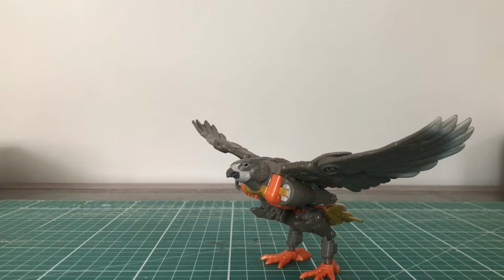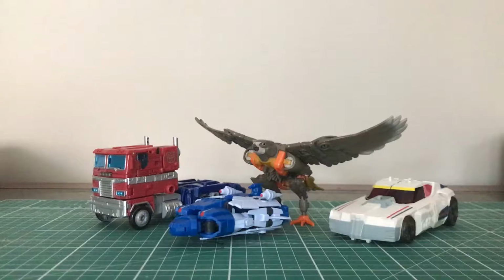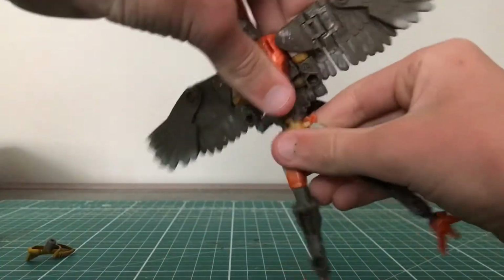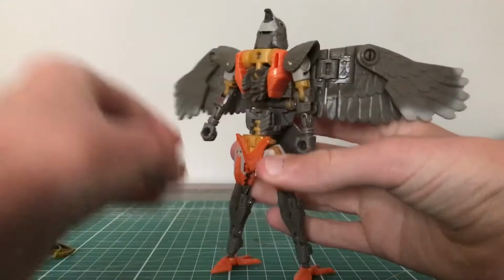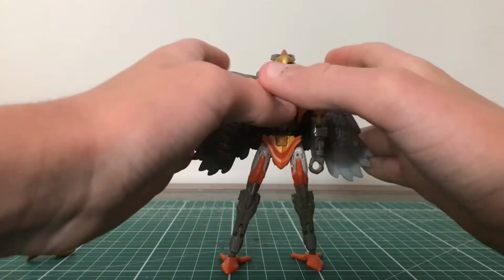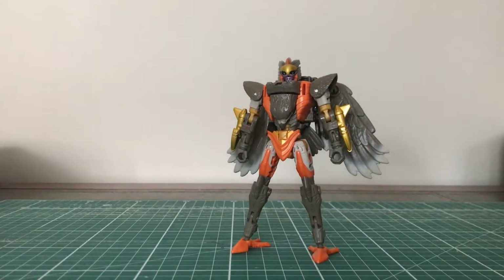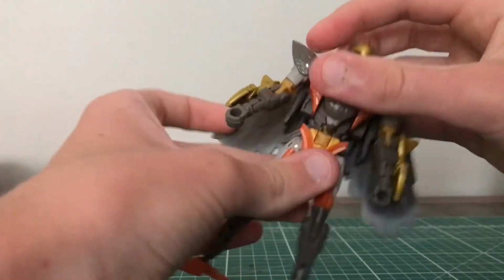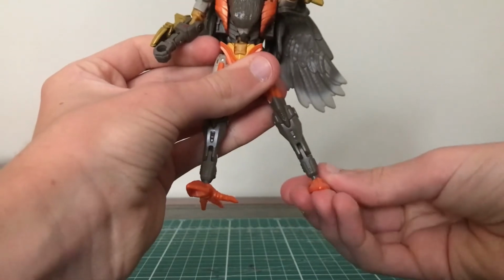Transformers Kingdom Airazor Review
A video review of WFC Kingdom Airazor